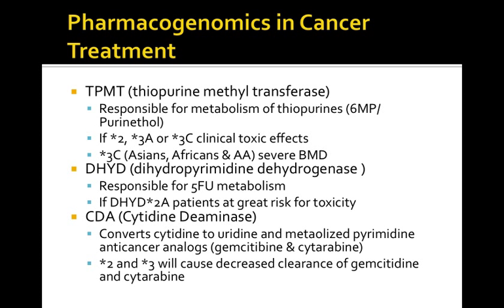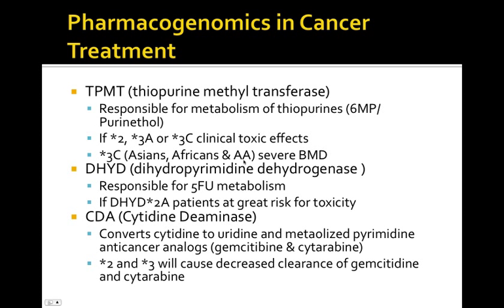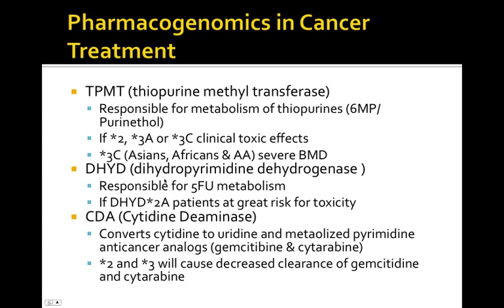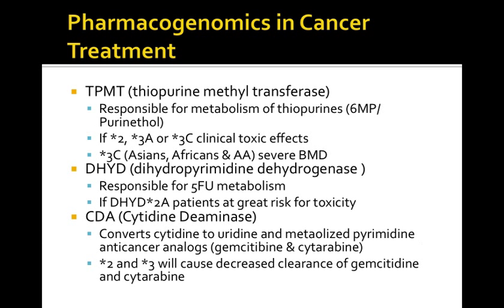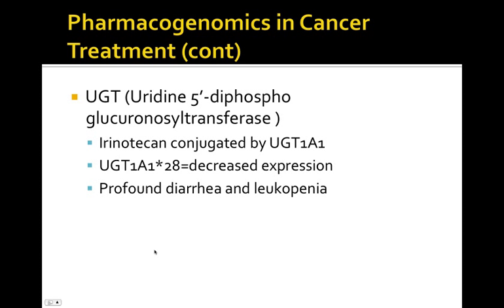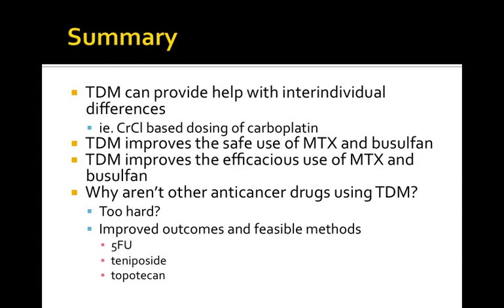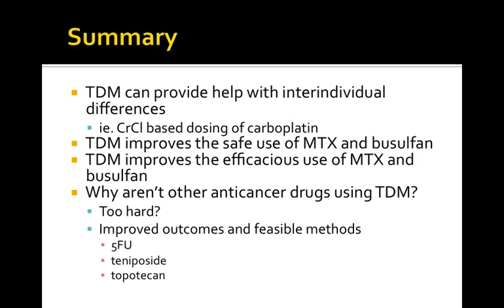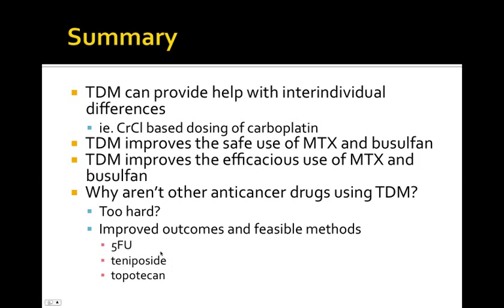genomics.mp4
Table of Contents:

03:59 - Pharmacogenomics in Cancer Treatment (cont)
04:32 - Summary